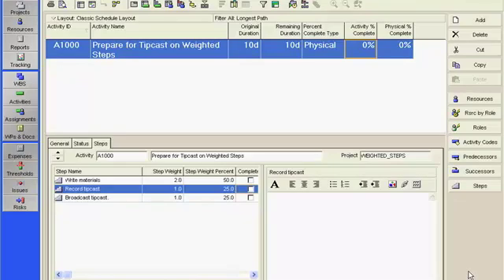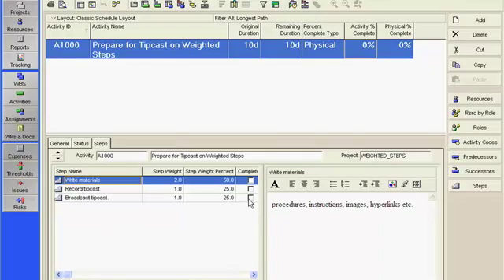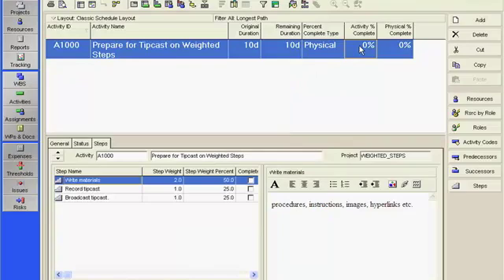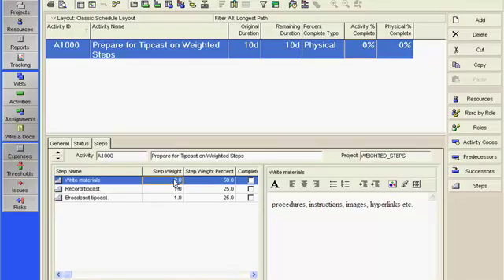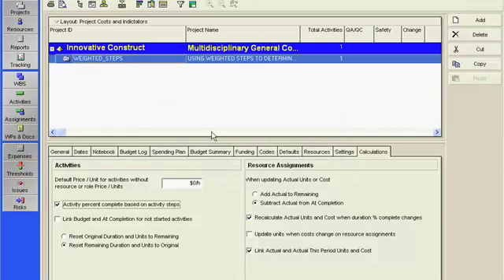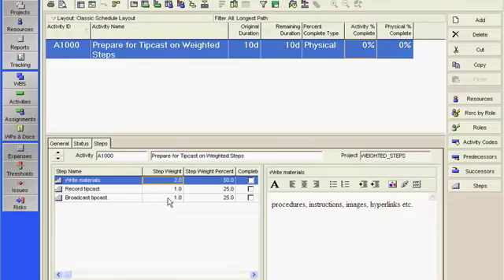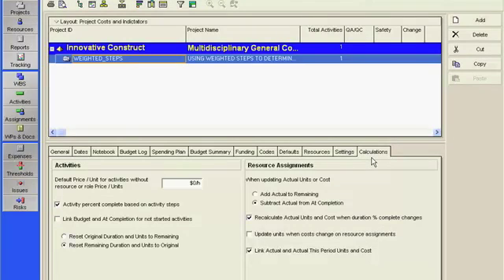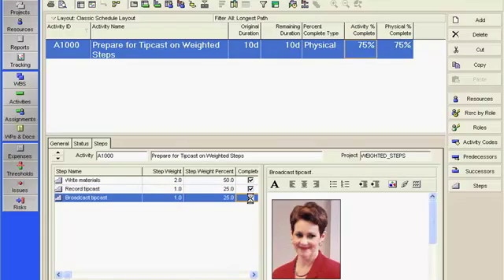Primavera P6 Tutorial: How to use Weighted Steps in Primavera P6 Software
| This Tipcast offers instructions for Oracle Primavera (P6) users in using the Weighted Steps features in the determination of activity percent complete. Learn how to assign weights to activity steps and monitor project completion.